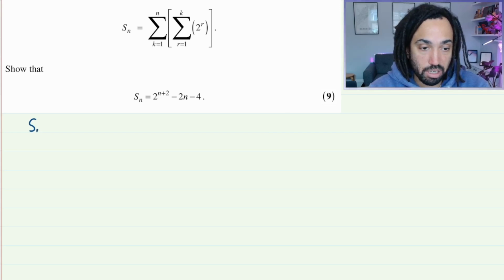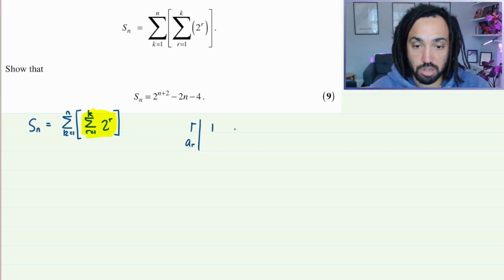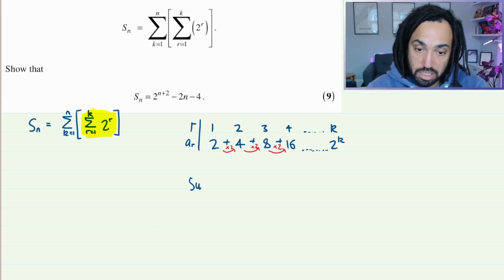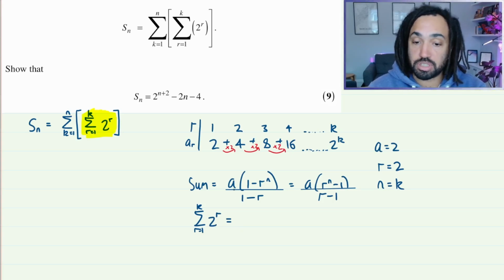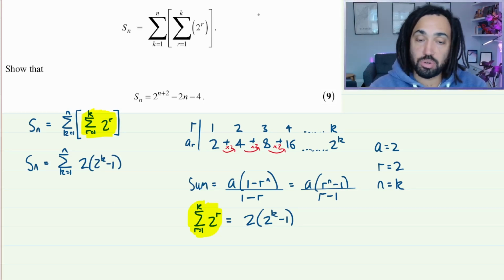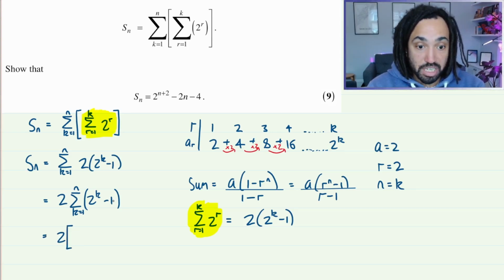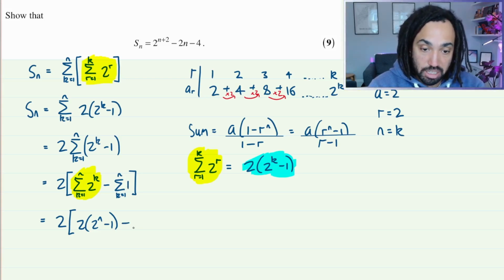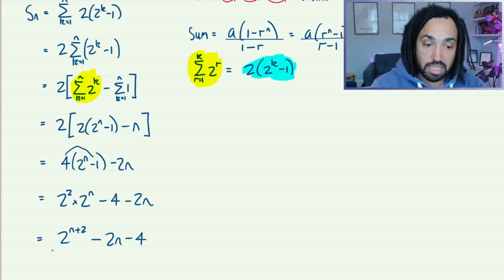Brilliant Series A-Level Maths Question #88